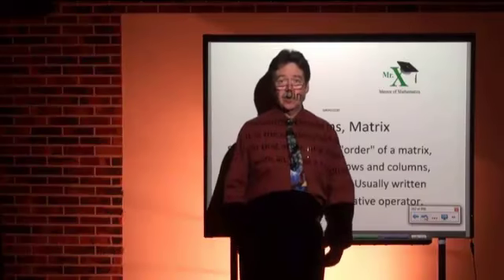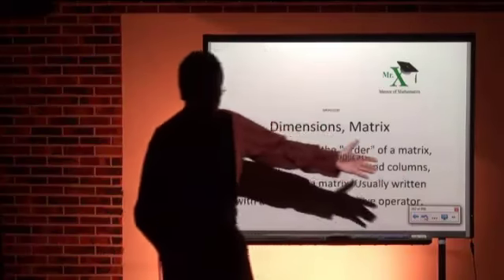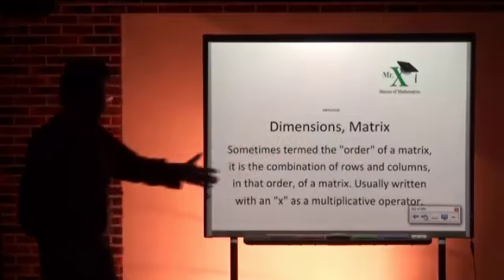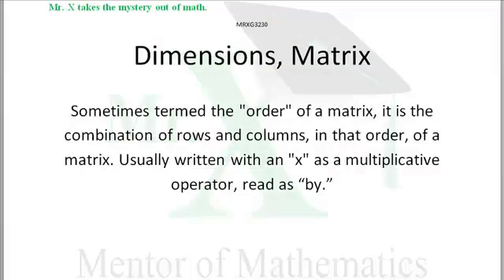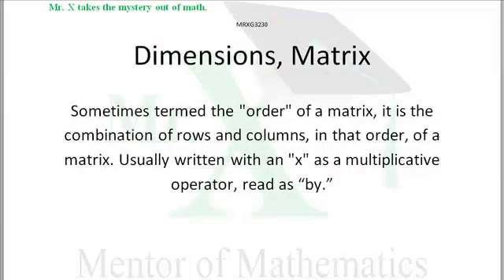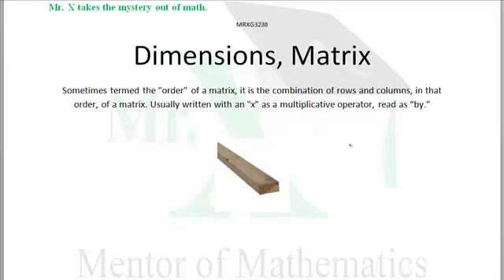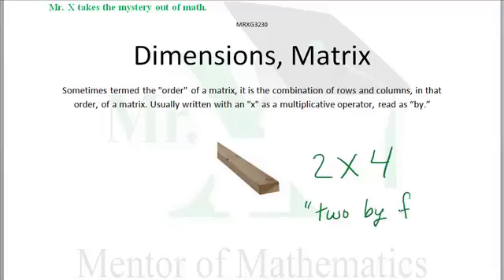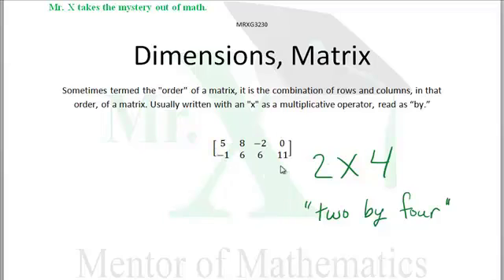Glossary-Dimension, Matrix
The Dimension of a matrix is its order, or size. We label the order of a matrix by its number of rows then its number of columns. A 4x3 matrix is read as "a four by three matrix" and has four rows and three columns.